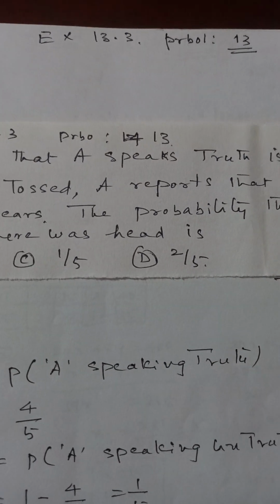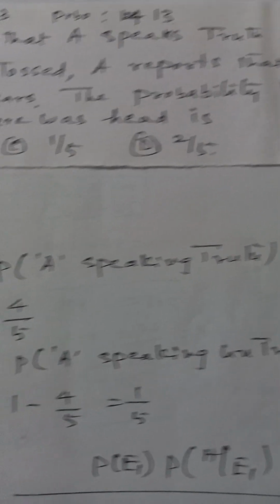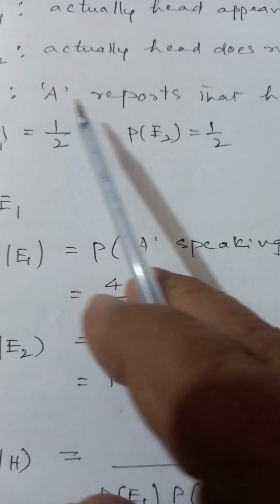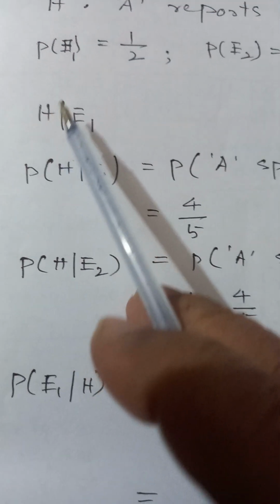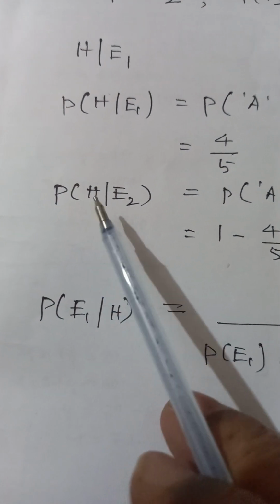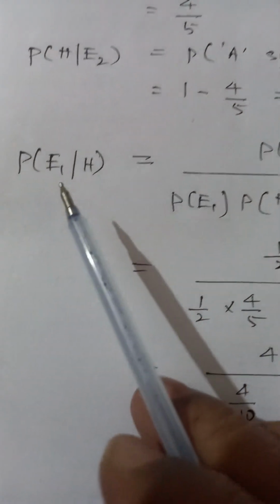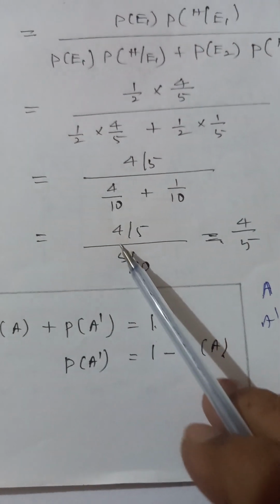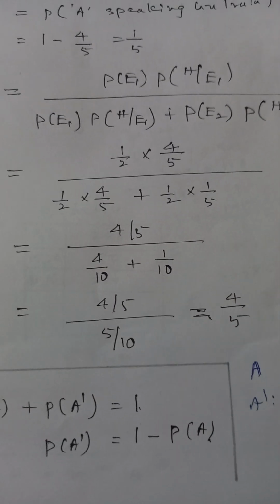12th std probability probl 13 ex 13.3